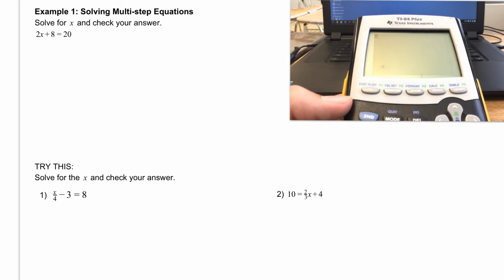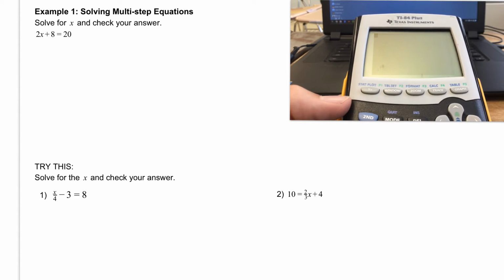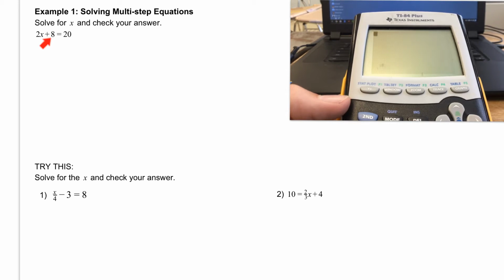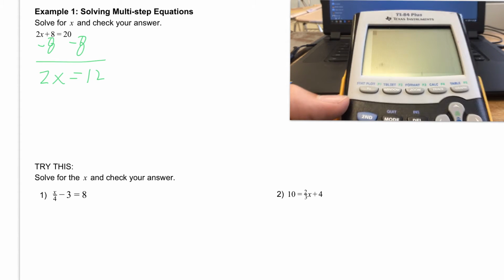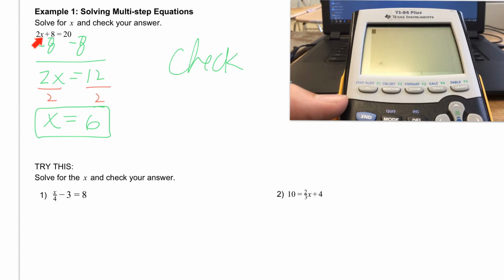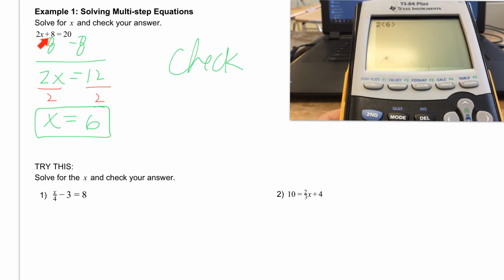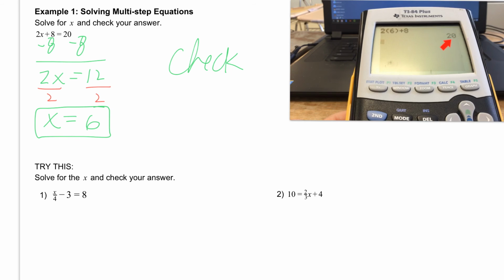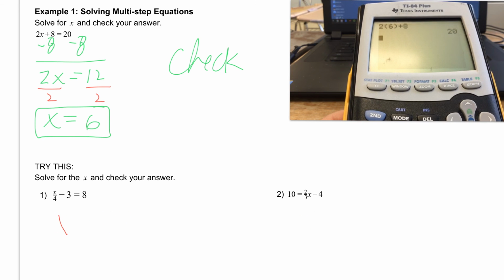Notes 2.4 ex. 1